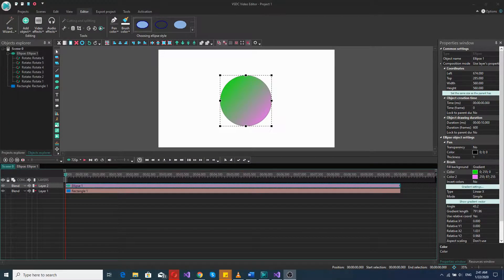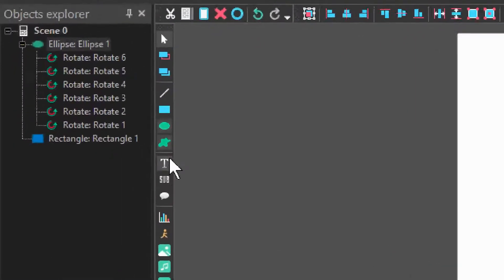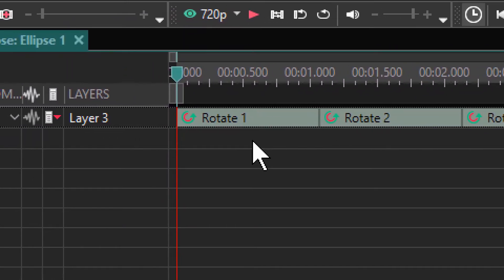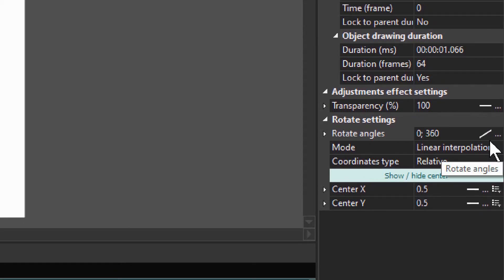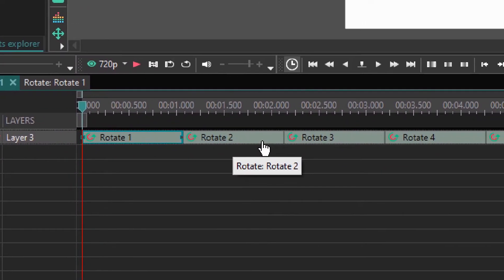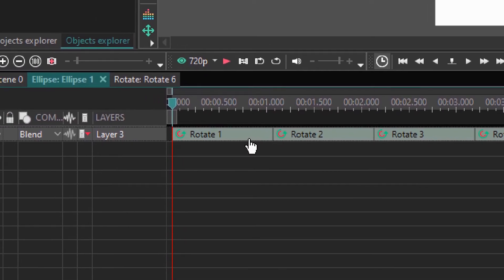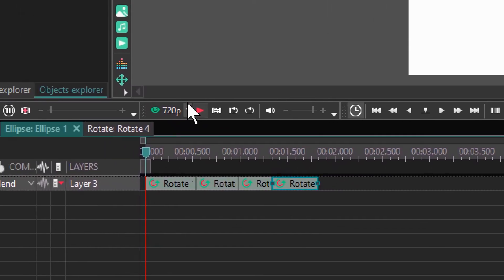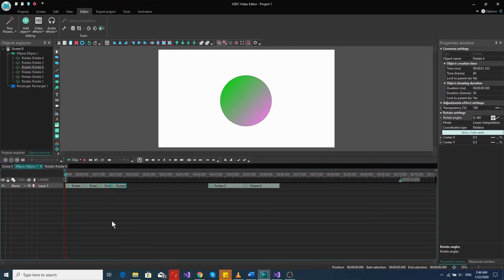VSDC editor: Creating a spin effect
Watch the full course on SkillShare or get it on Udemy